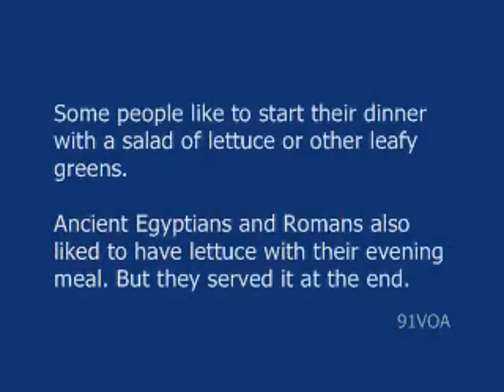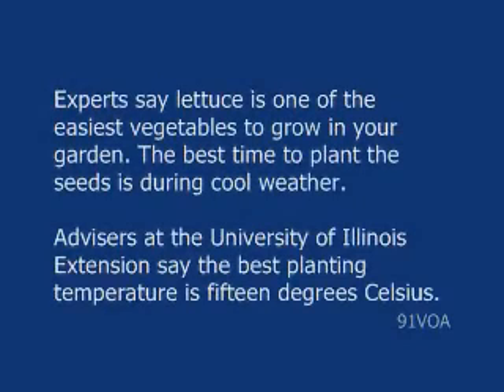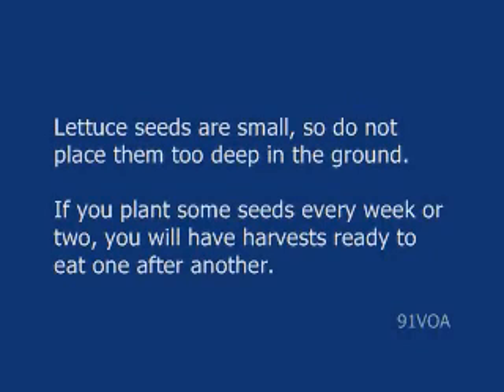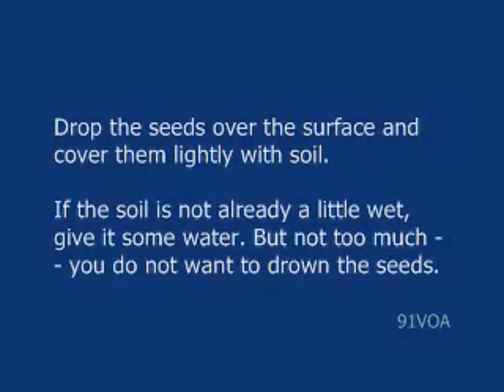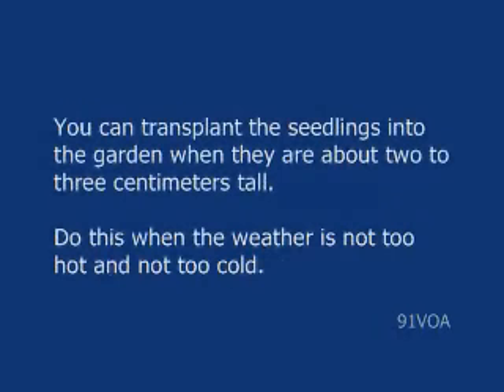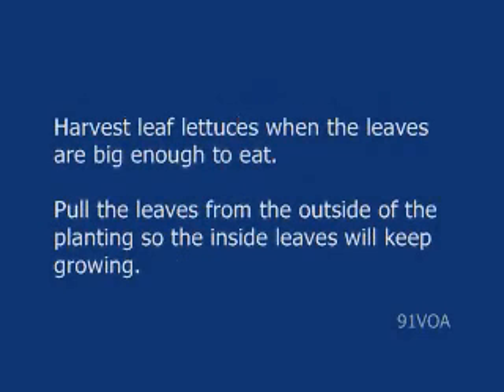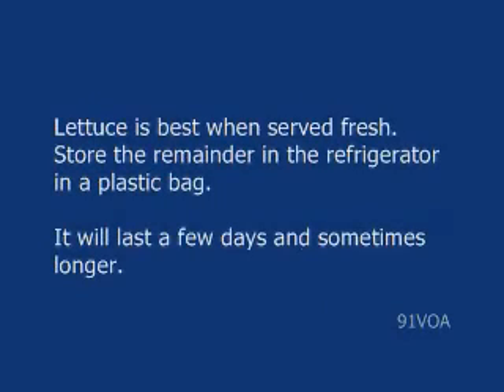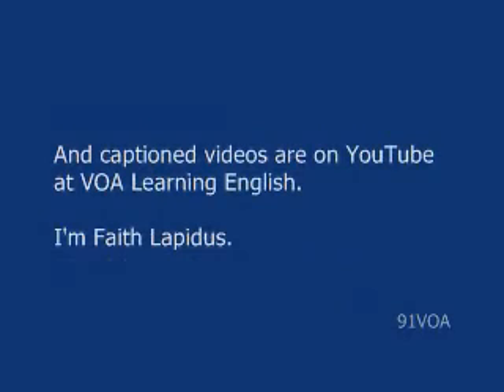[91VOA]Growing Your Own Lettuce